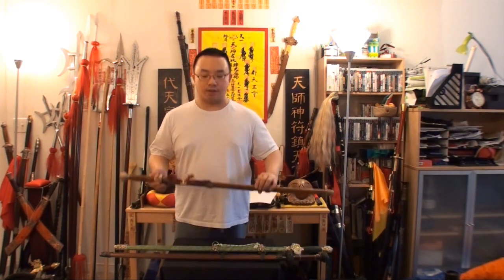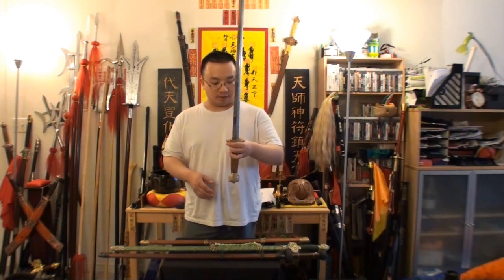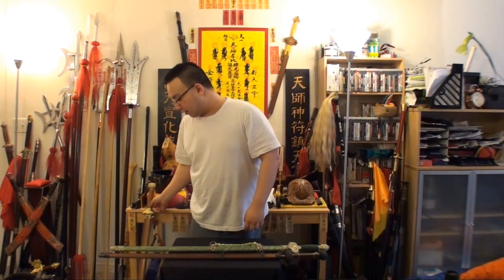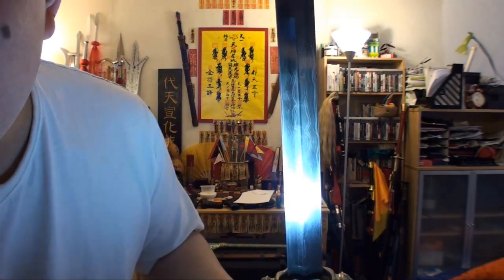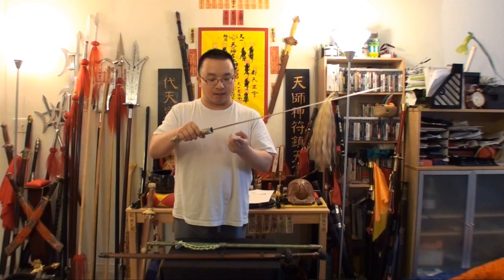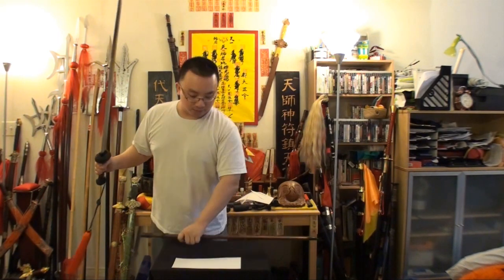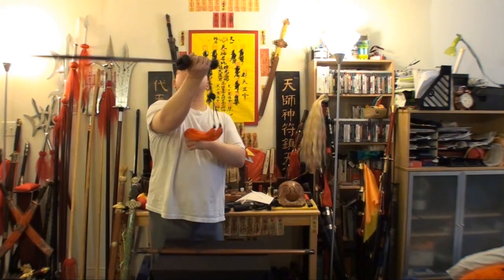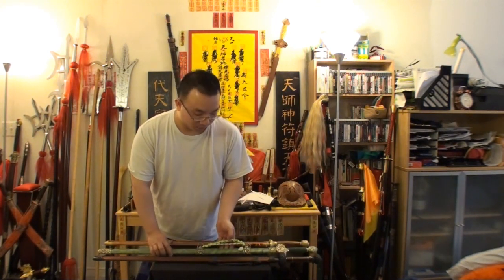Cold Steel Swords -3 Chinese Swords Comparison and Review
Cold Steel Swords, Chinese swords, comparing the GIM sword, Jade Lion Gim sword and the Battle Gim (new for 2012) side by side and also doing a mini review of each while introducing them all to you, showing you details of the swords as well as putting the sword in action to let you see how ergonomic the sword feels.